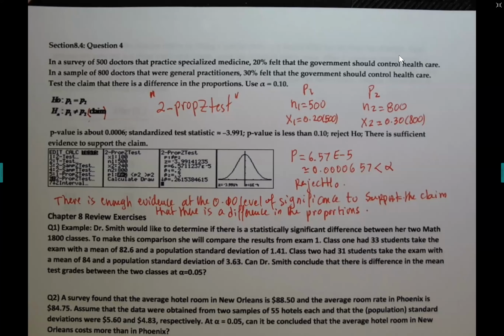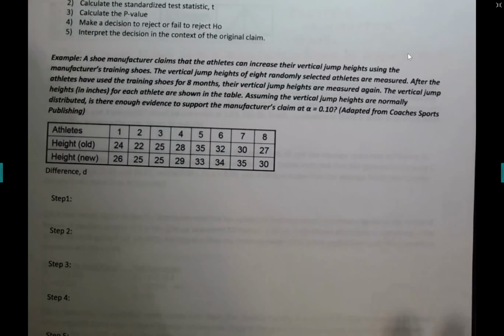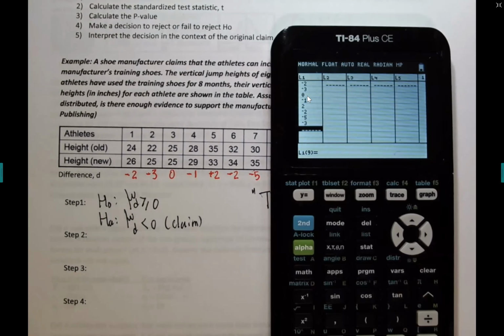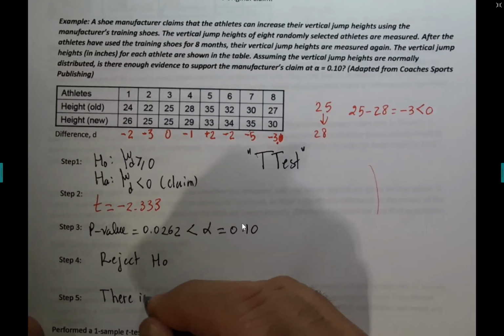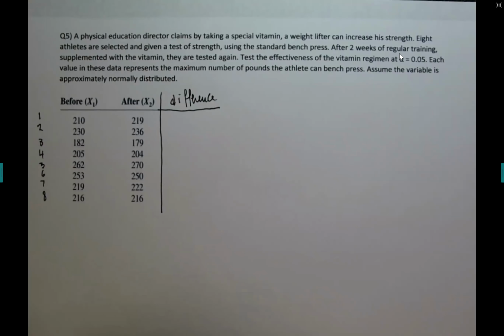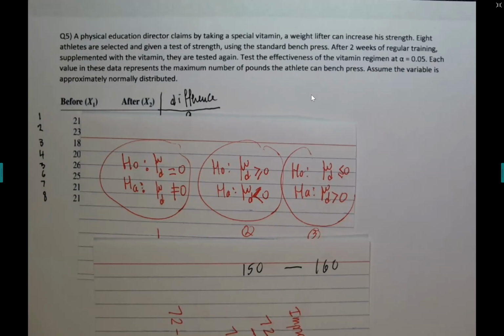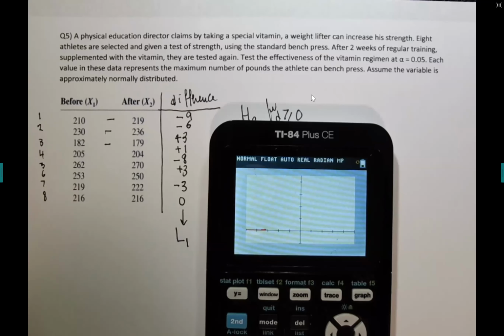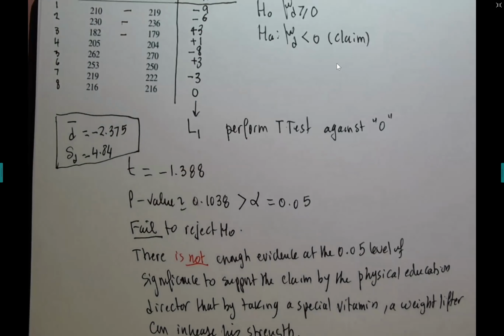Section 8.3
Testing two means: dependent samples